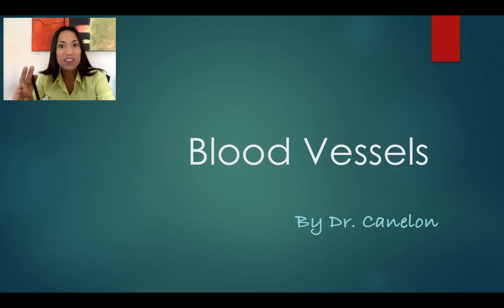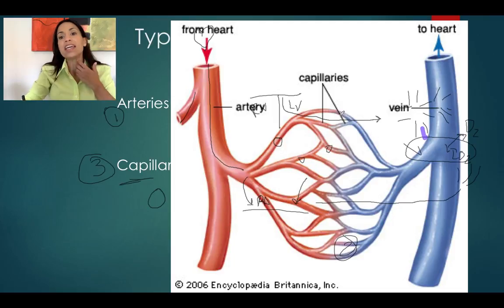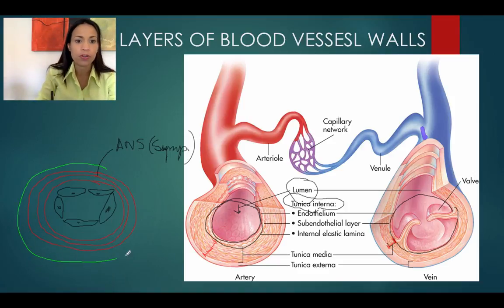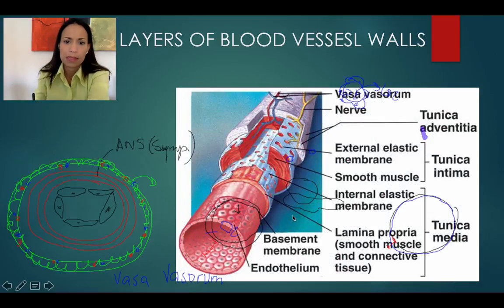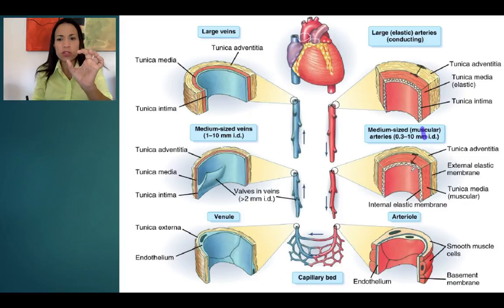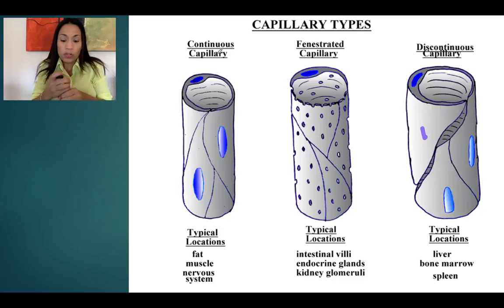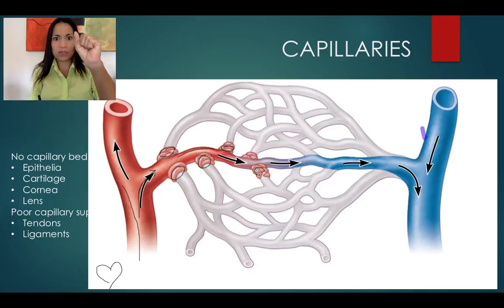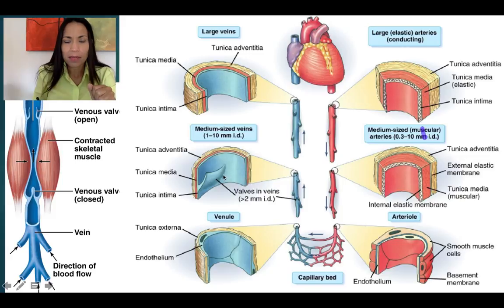1. Types of Blood Vessels and their Structure